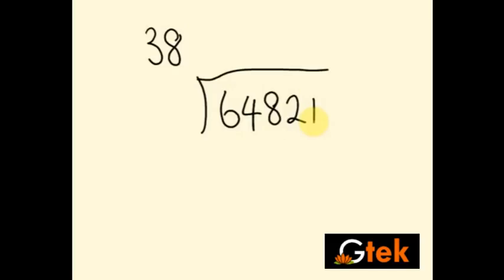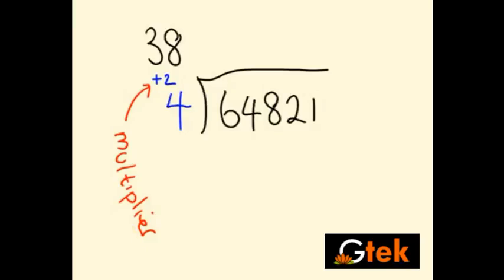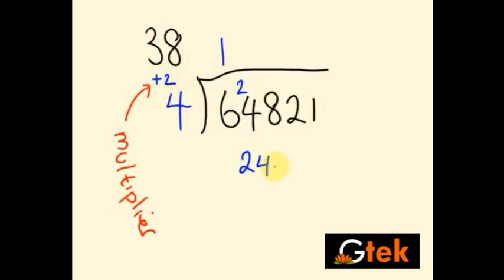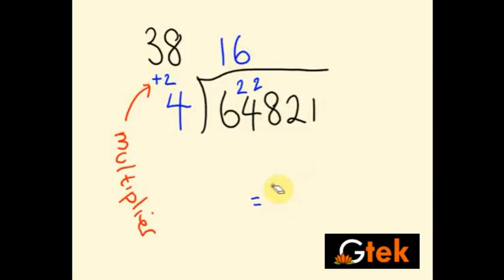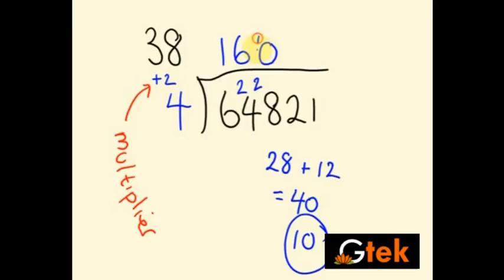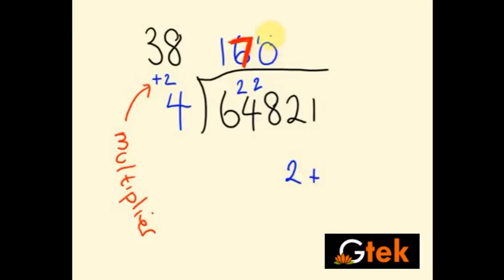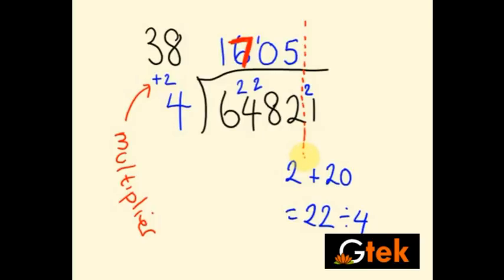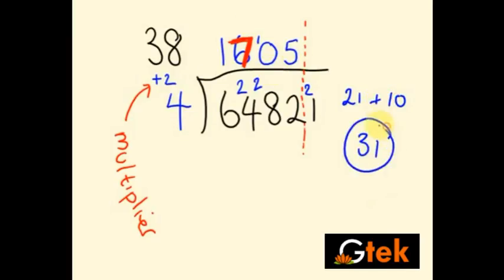long division Method maths class 5 6 7 8 9 10 tricks shortcuts online videos cbse ncert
Pre-primary
Primary
Middle/ upper-primary
Senior secondary
inter college
Board of Secondary Education maths
CBSE Maths
Kerala KEAM
VITEEE
Telangana EAMT
AccuPlacer
ACT
ALEKS College Algebra
ASSET
CLEP
COMPASS
NC DAP
PERT
THEA
TSI
VPT
U.S. Military
ASVAB
Educators
ABCTE American Board
AECTP
AEPA
STAAR
TAKS
Washington Geometry
SAT
PSAT
ACT
PLAN
Regents Examinations
TACHS
PSLE   Singapore
OKS   Turkey
UPSR  Malaysia
CITO Toets